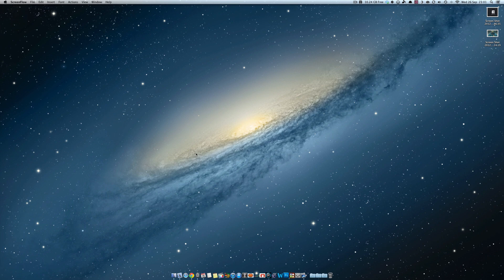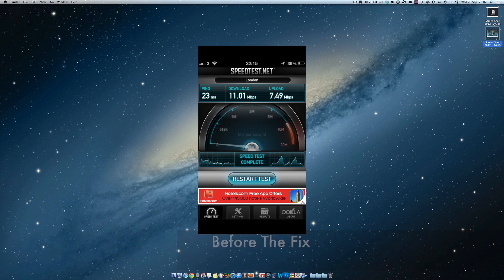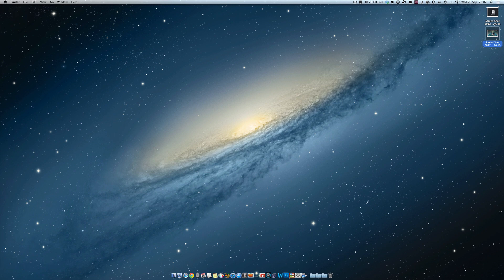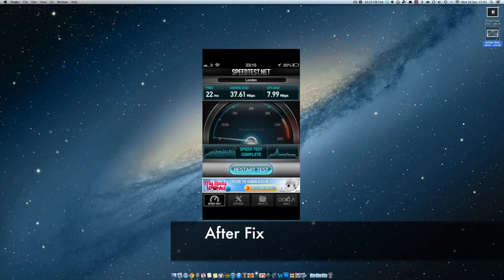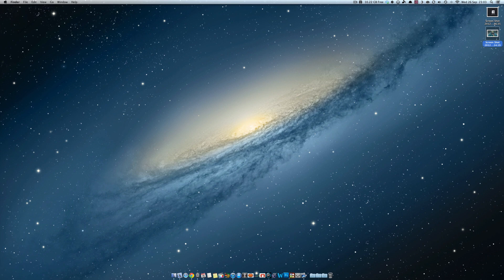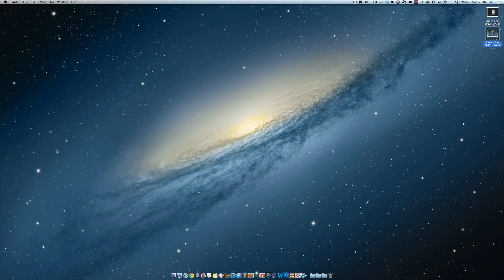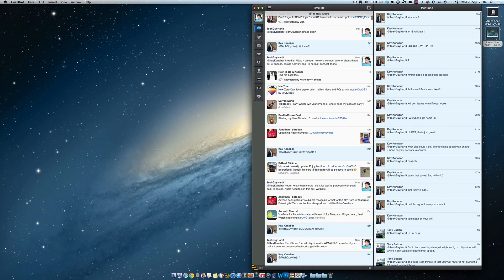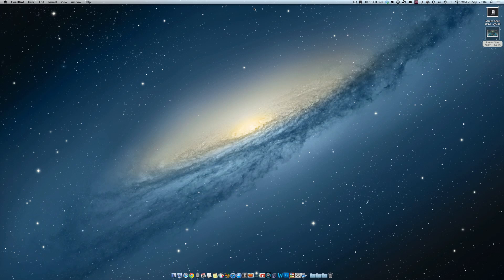How to Fix iPhone 5/5S/5C Wifi Problems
*TechGuyHarjitTv is part of the Creator X Network*

Hit The Web